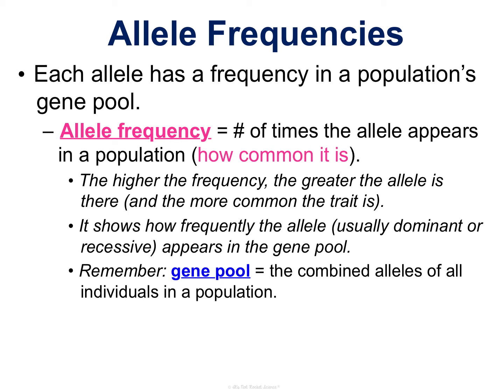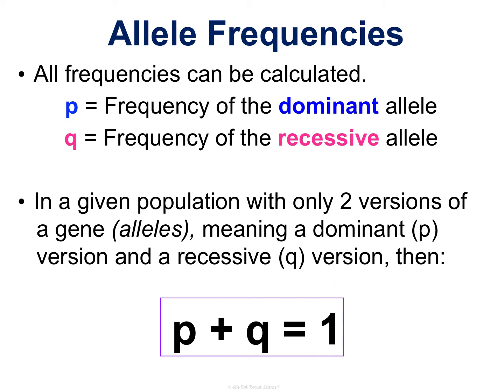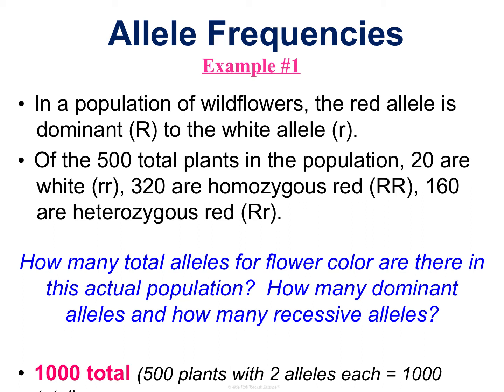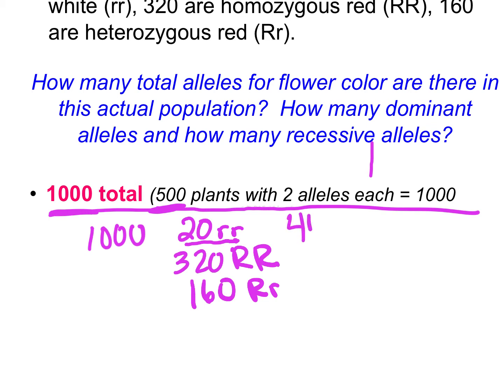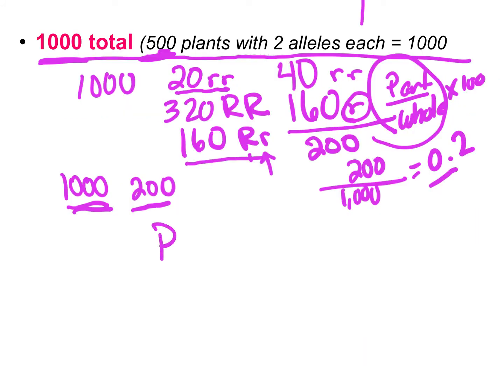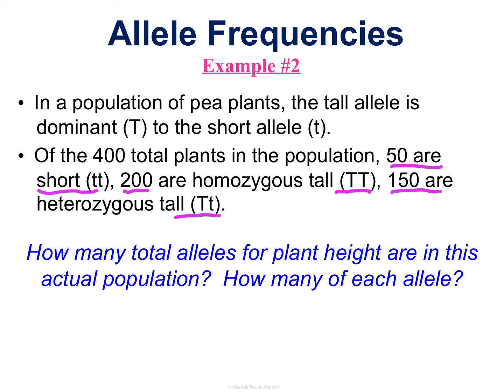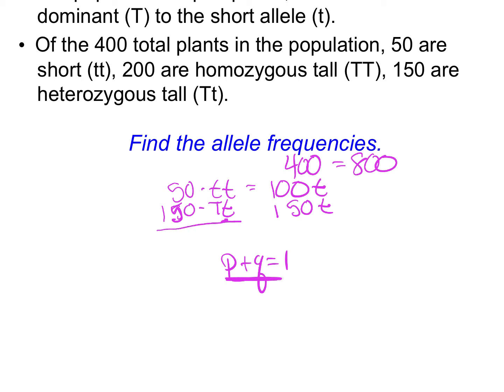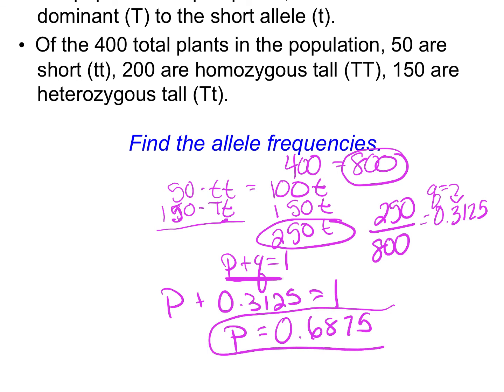Natural Selection - Allele Frequencies